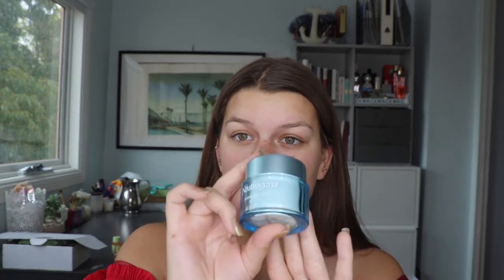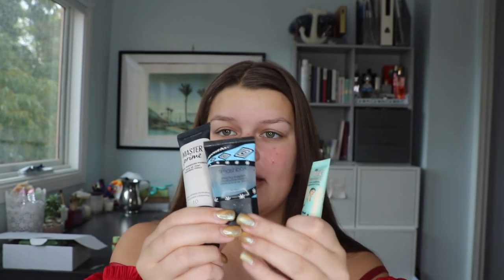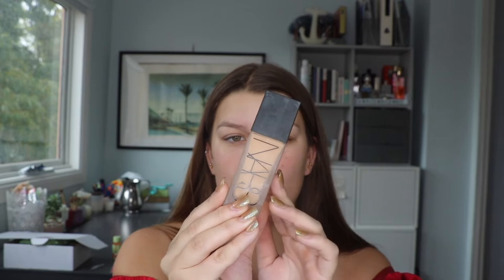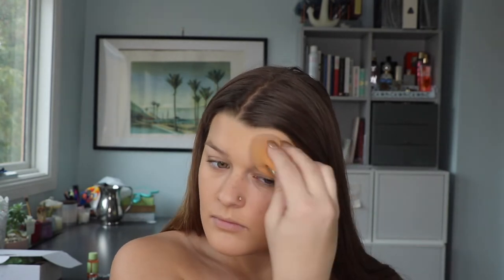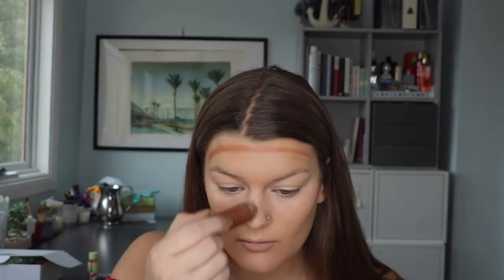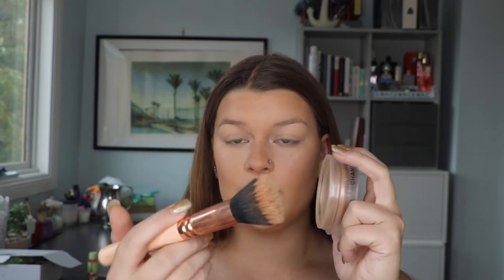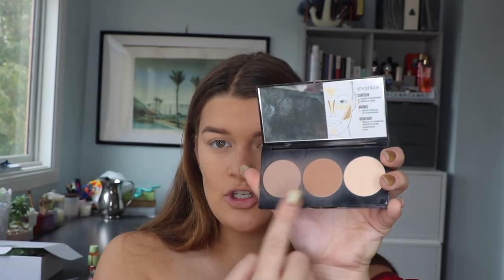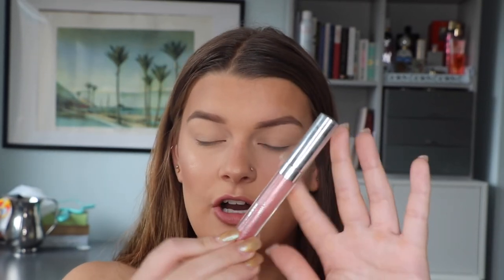HOW TO: FLAWLESS FULL COVERAGE BASE ROUTINE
Hey guys!
This video shows my perfect base routine. I recommend my favourite and reliable products to create a flawless full coverage makeup base.

Socials:
Makeup instagram: @byalicebromiley

Products used or suggested (in order of mention):
- Neutrogena Hydro boost gel moisturiser
- Smashbox photo finish primer (also mentioned the Maybelline master prime pore minimising primer and the Benefit professional primer)
- Nars all day luminous weightless foundation in shade barcelona
- Clinique chubby stick in curvy contour
- Chanel soleil tan de chanel bronzing makeup base
- Benefit brow contour pro in brown light
- Loreal brow artist in light/medium
- Laura mercier translucent powder (also recommend the australis fresh and flawless powder)
- Smashbox contour palette (I also mention Benefit hole bonzer, Mac give me sun! bronzer)
- Hourglass bronzer in radient bronze light
-  Nars orgasm blush (I also mention Tarte holiday collection blush palette, too faced flush blush in candy glow, Milani blush in luminouso)
- Mac beaming blush highlighter and Fenty beauty highlighter in Hustla baby
- Essence lip liner in shade 11 sucker for grey  (I also love the colour pop ones)
- Maybelline 24 hour liquid lipstick in seductress
- Colourpop ultra glossy lip in snow day